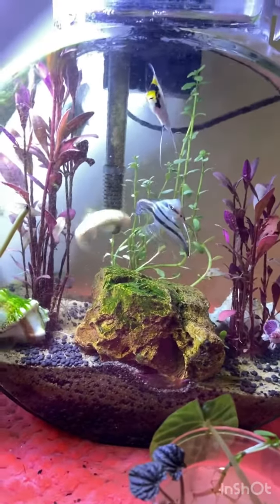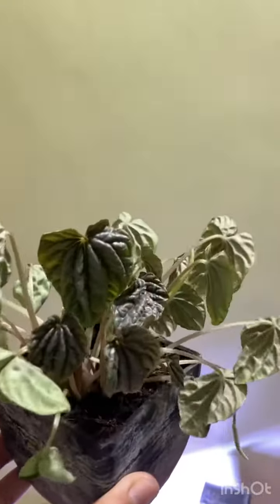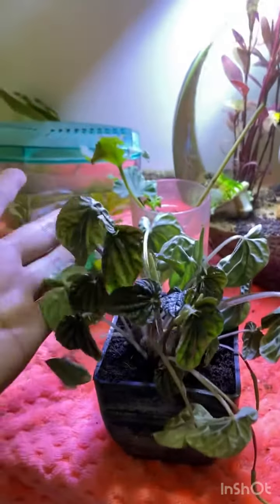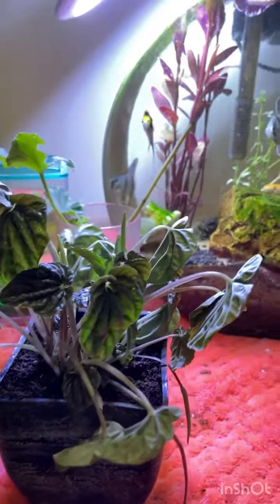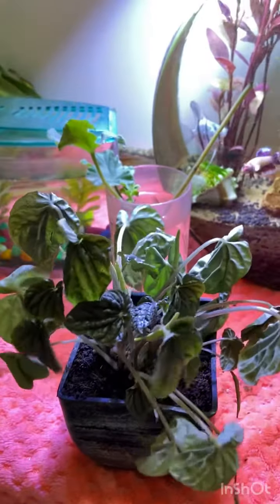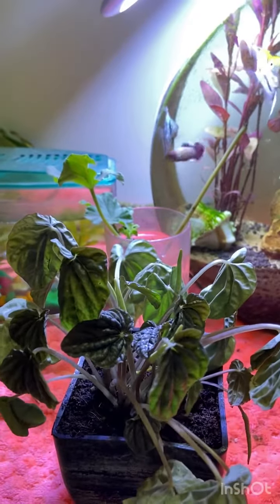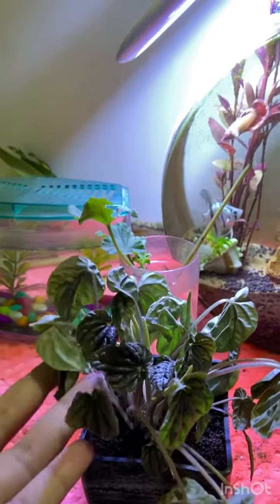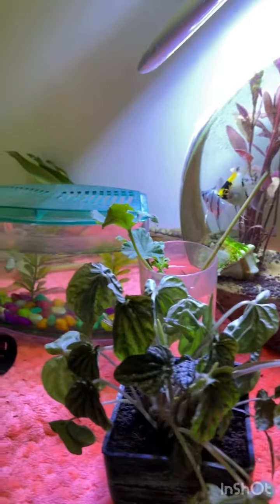Very upset about my peperomia || what's happening? 🙄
Gardening
Indoor plants
Pests mealy bugs
Garden
Home garden
Kitchen garden